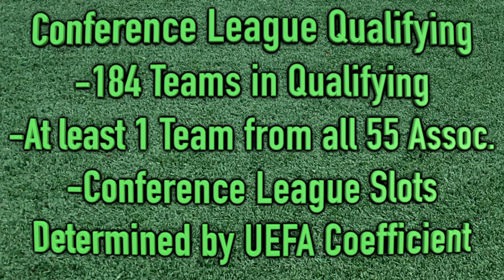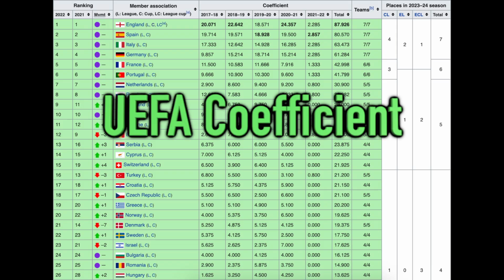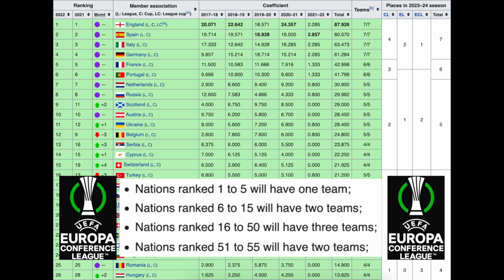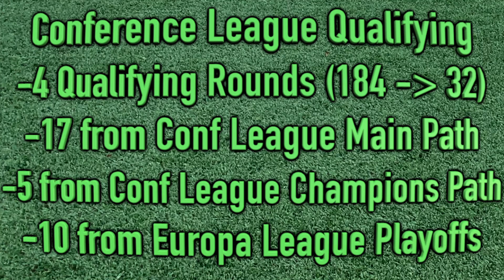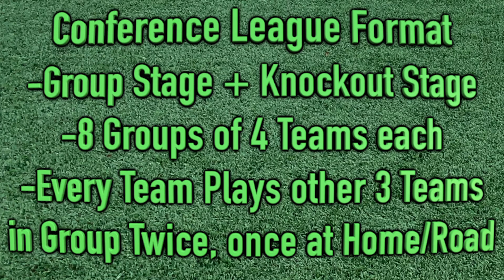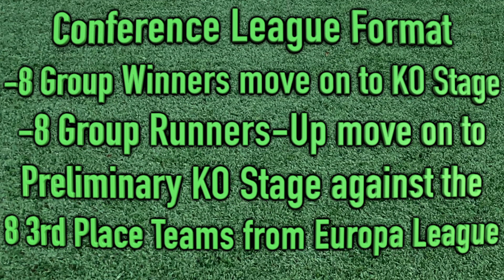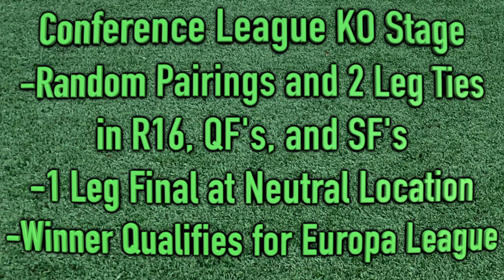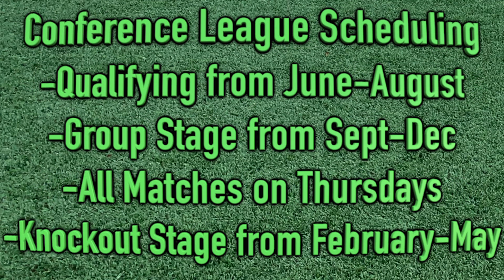UEFA Conference League Explained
A look at what the UEFA Europa Conference League is, how teams qualify for it, the format of the European Competition, and more!

(Some logos and pictures used are property of UEFA)